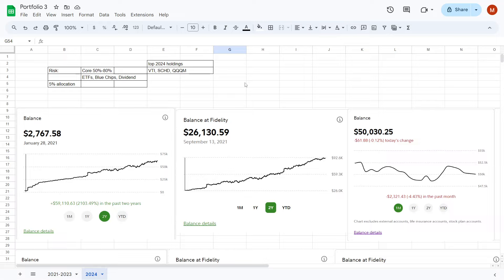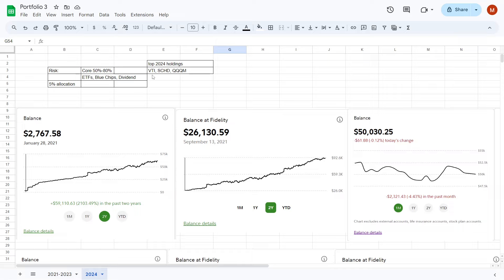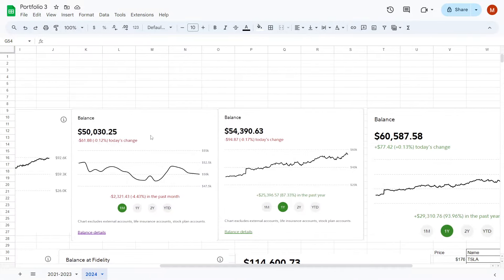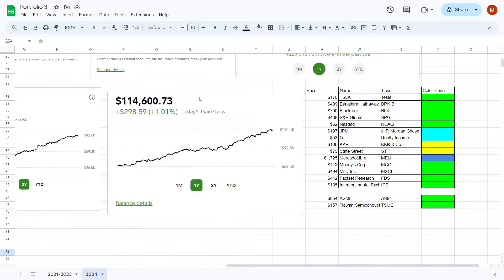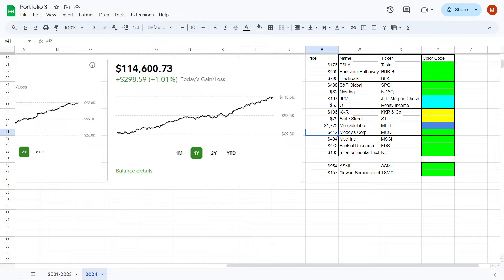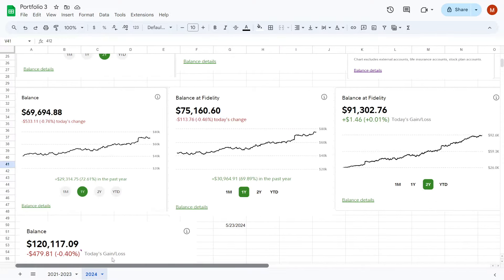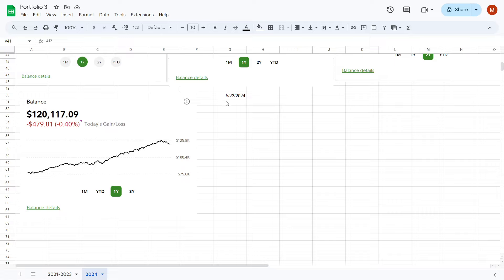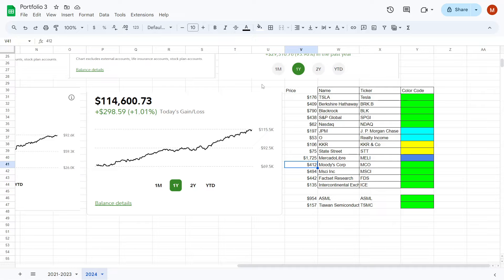The Ultimate Guide to Stock Investing: Turn $2,000 into over $120,000!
Diversify, diversify, diversify! Don’t put all your eggs in one basket. ETFs and index funds are your BFFs here. They spread your money across multiple stocks, lowering your risk.

For those of you who love a bit of thrill, individual stocks are where the action’s at! Do your homework, pick companies with strong fundamentals, and maybe even look into those hot tech startups everyone’s buzzing about.

And don’t forget, dividend stocks can be a steady income stream. Companies like Coca-Cola and Johnson & Johnson pay out regular dividends, which is like getting a bonus just for holding their stock!

Lastly, keep learning! Follow finance YouTubers, read books, and stay updated on market news. Knowledge is power, people! Let’s make that money grow! 🌱💰